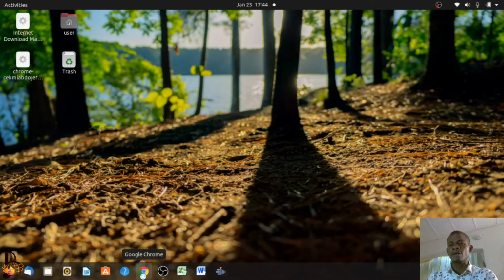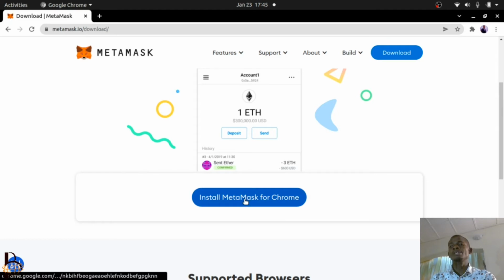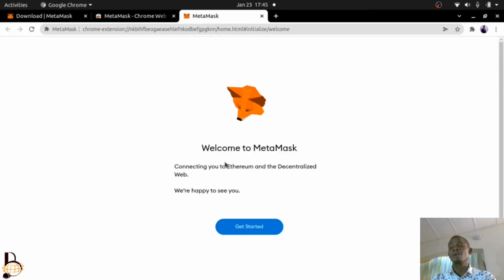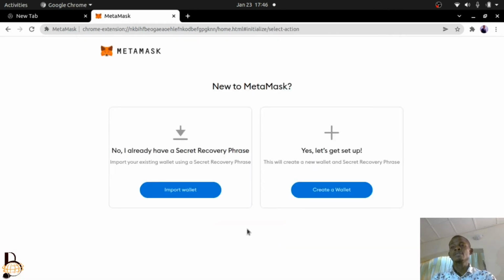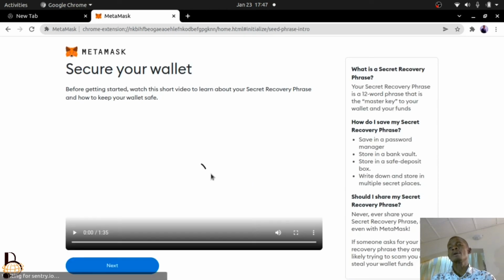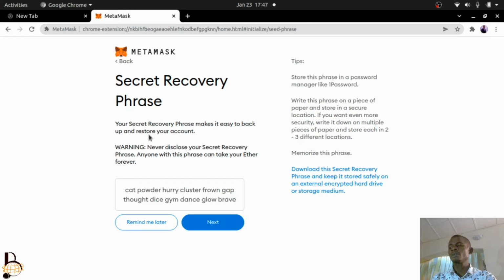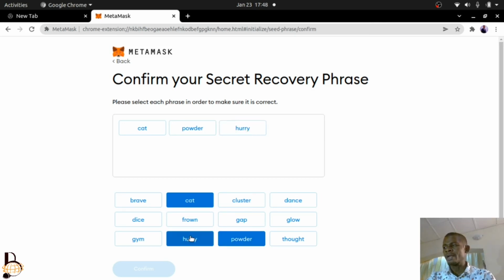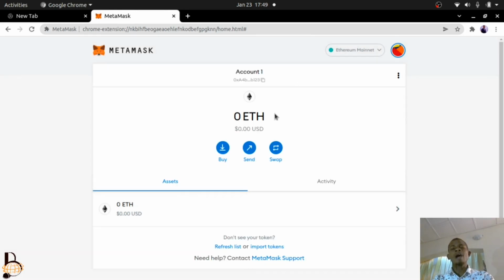Metamask Installation Guide in Browsers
Metamask is a decentralised exchange used in securing your assets in the blockchain.
This installation guide is a step-wise approach that is easy to do. You do not need any form of KYC to create a new Metamask Wallet.
By now, you should know that the most secured way to store your assets is in decentralised exchanges (of which Metamask is one).